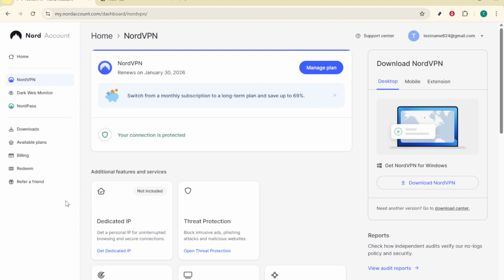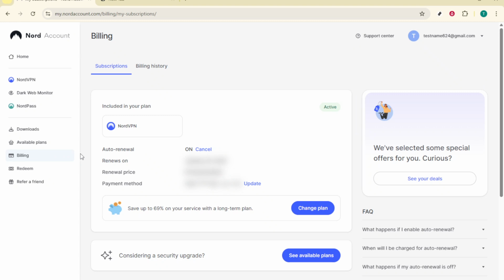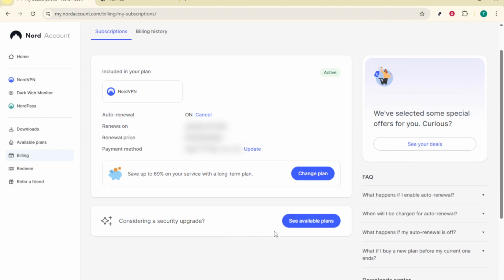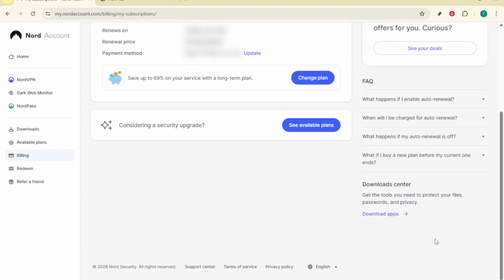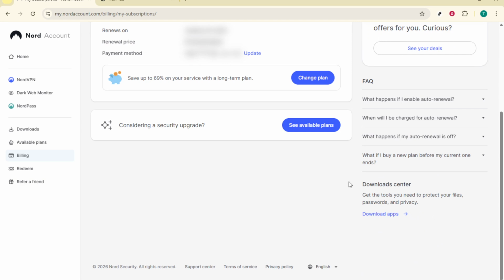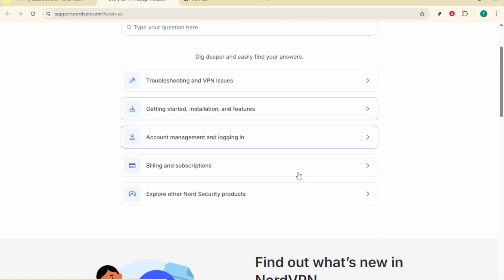Cancel NordVPN and Get Full Refund [2025 Guide]